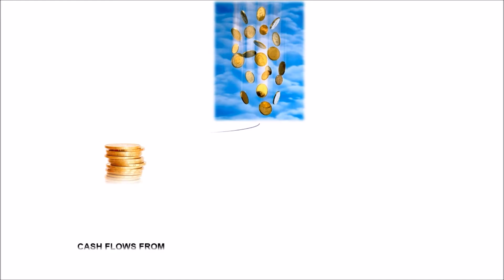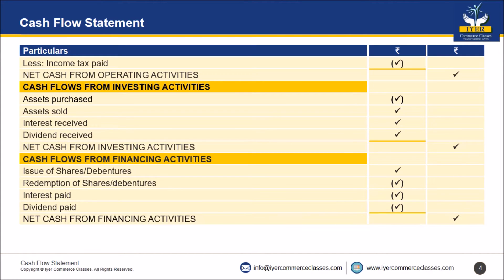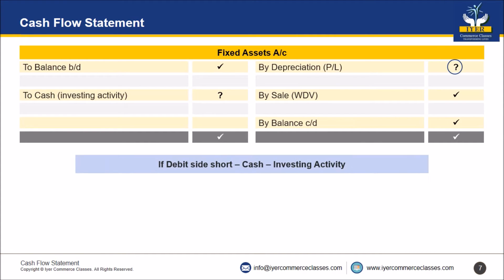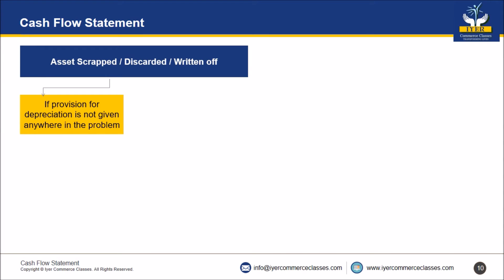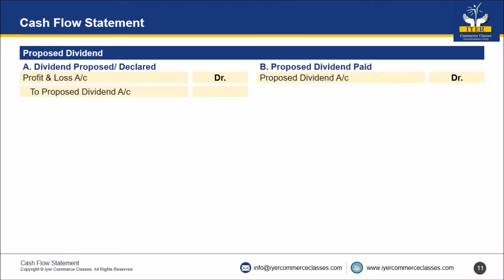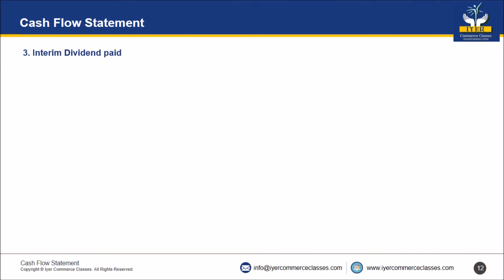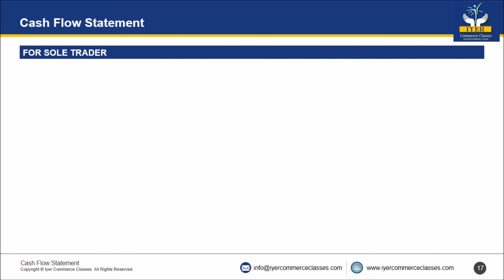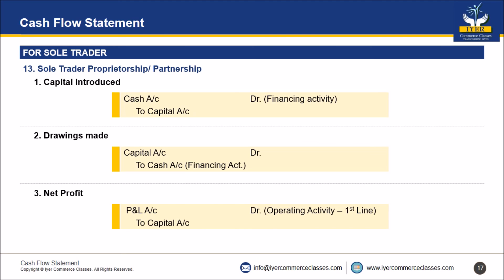Cash Flow Statement By Iyer Sir | Accounts | Revision | TYBCOM TYBAF IPCC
This video should be used to revise the theory of the topic taught in class.

About us -
Iyer Commerce Classes started in 1996 at Andheri in Mumbai and has grown from strength to strength. Our distinguished faculty, teaching methodology, diverse student body and network of accomplished alumni have redefined ‘Quality Education’ while consistently delivering excellent results. We successfully integrate our excellent teaching personnel, imbibe latest technology and ethical principles in teaching the young minds. After successfully establishing in Andheri, we spread our wings to Goregaon in 2010 and Malad in 2012.